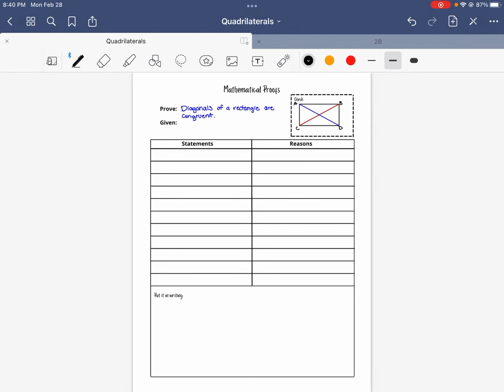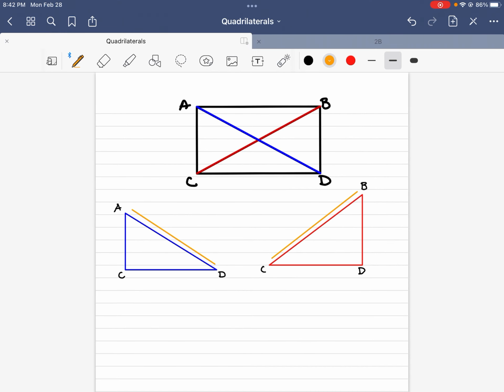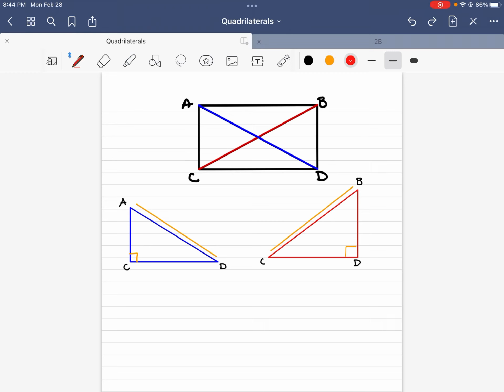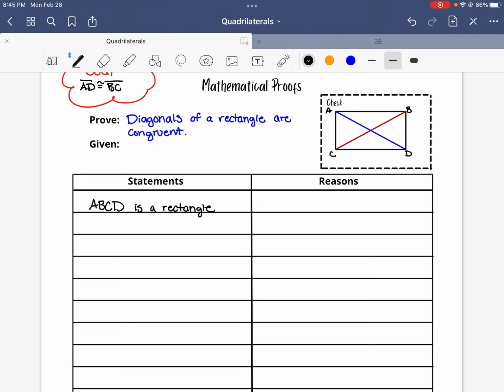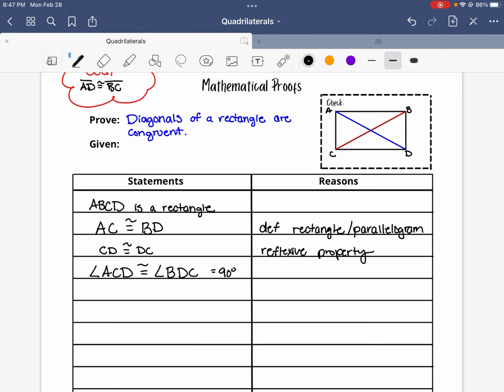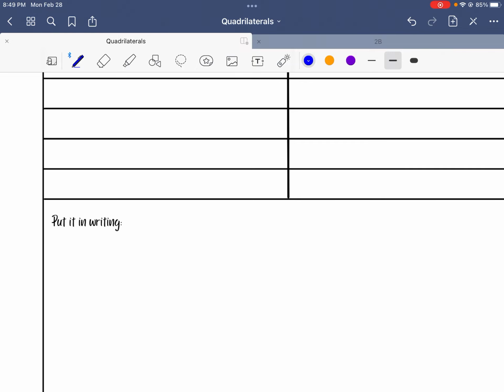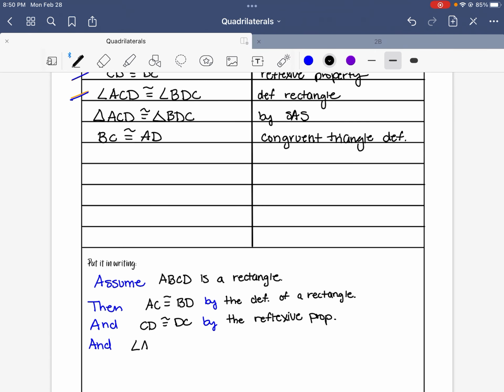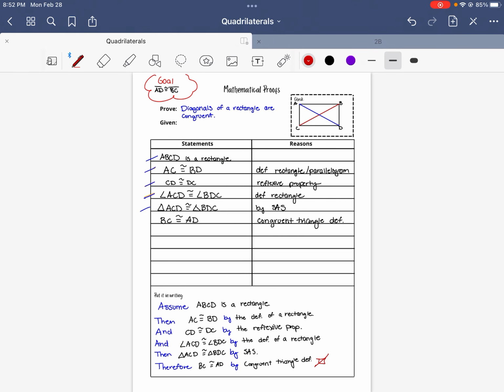Quadrilaterals Proofs Pt3